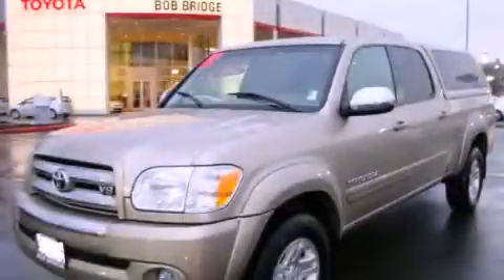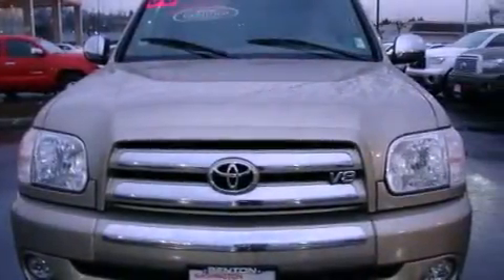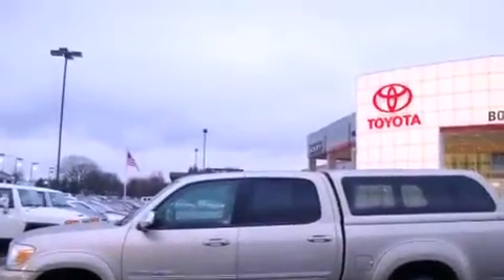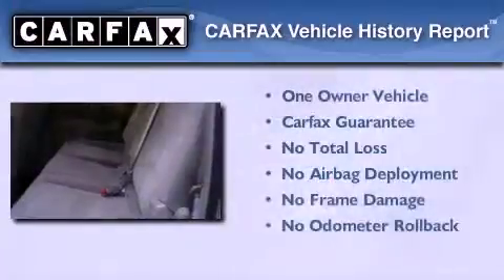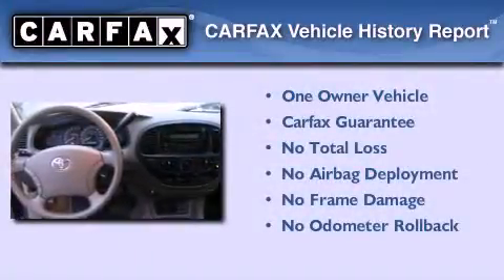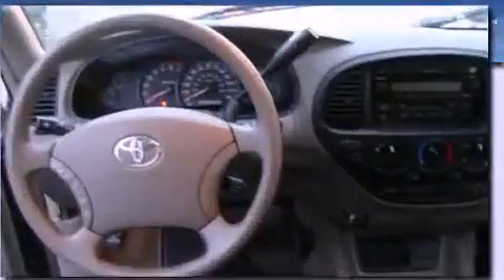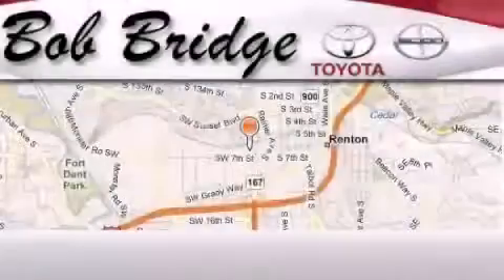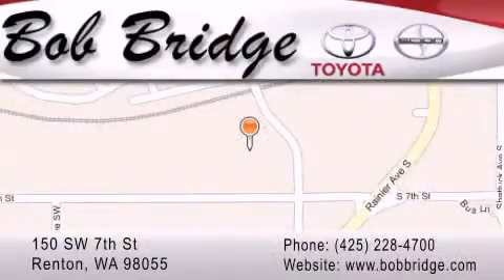Certified 2006 Toyota Tundra Bellevue WA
Year : 2006

 Make : Toyota

 Model : Tundra

 Engine : 4.7L V8

 Trans . : Automatic

 Exterior : Tan

 Miles : 46,216

 Interior : Beige

 Stock : F4891A

 150 SW 7th St

 Used 2006 Toyota Tundra Renton WA